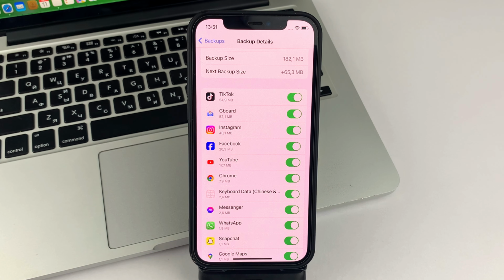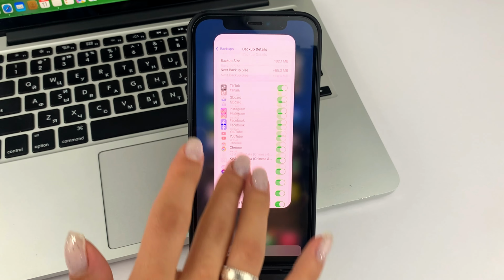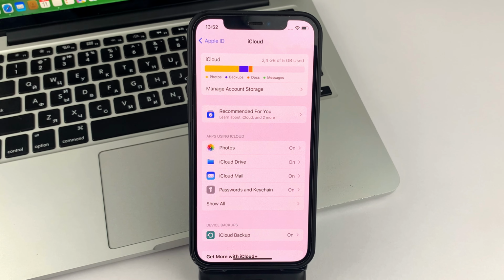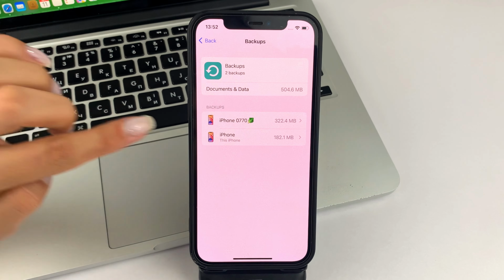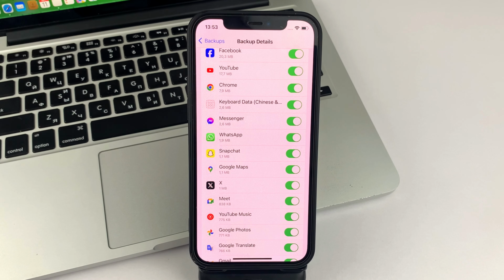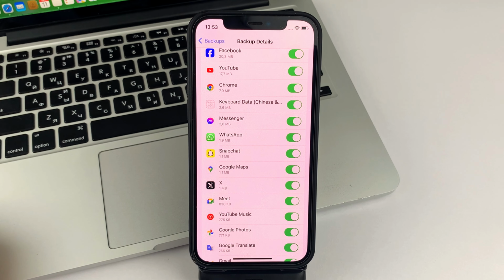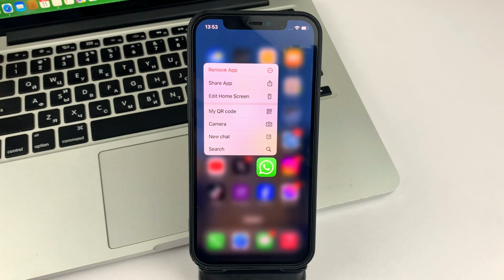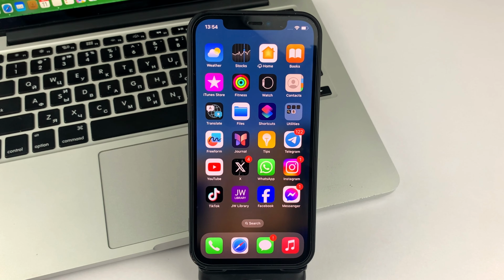How To Permanently Delete Apps From iCloud On iPhone - Full Guide